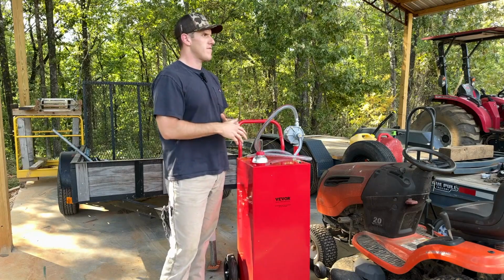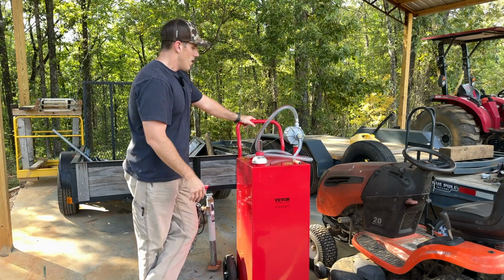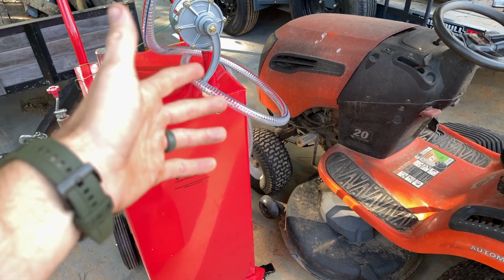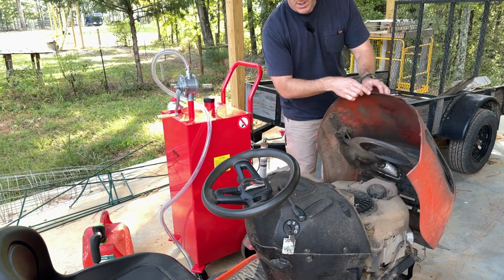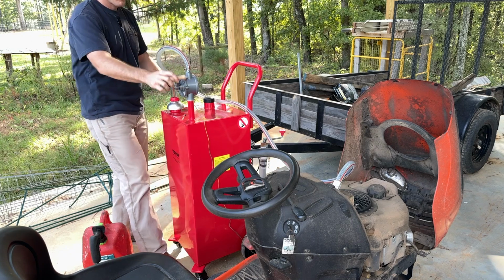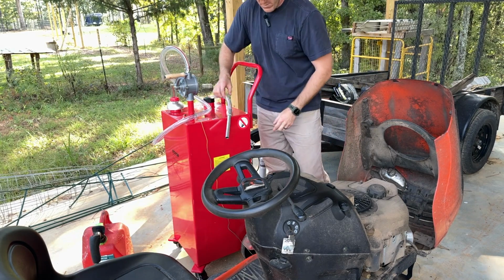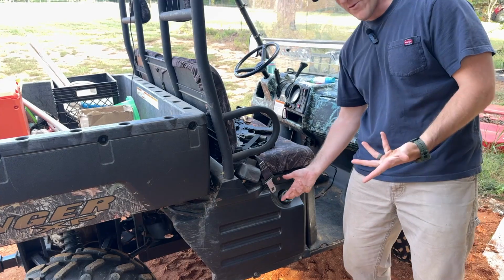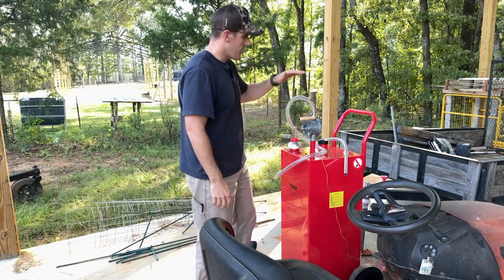Emergency Fuel Storage | Vevor 35 Gallon Fuel Caddy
Gasoline is one of the most scarce items in a time of disaster or panic. It's also one of the things people run out of first. Having the ability to store a large quantity of gas on hand is crucial for these times. I've found this fuel caddy from Vevor to be a great way to store gasoline for emergencies.

I have tons of items that I personally use or have used in my storefront.
Amazon Store